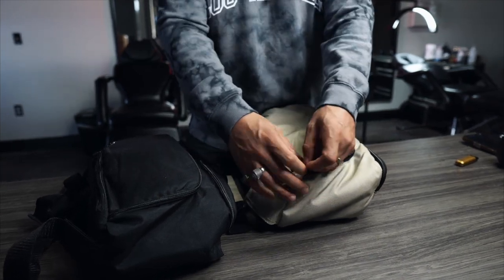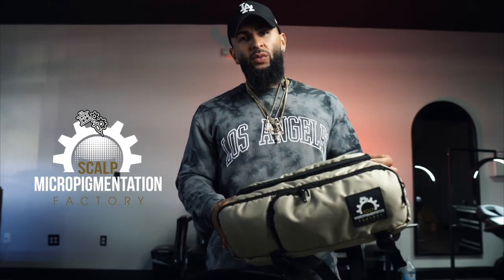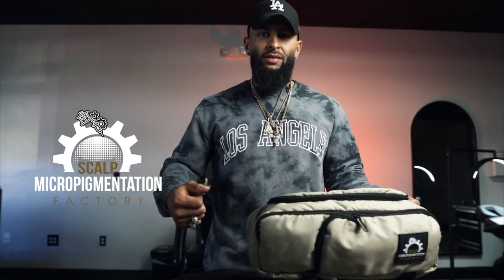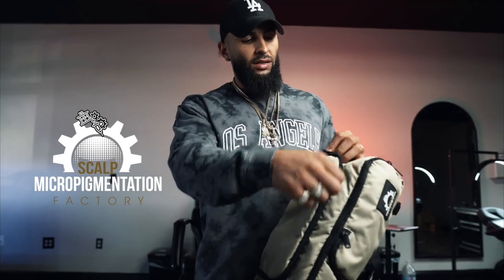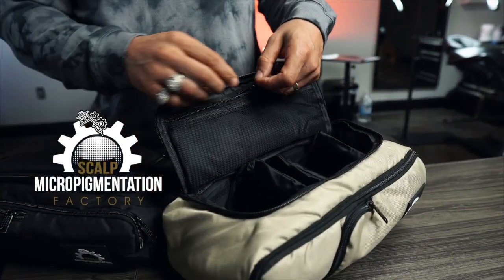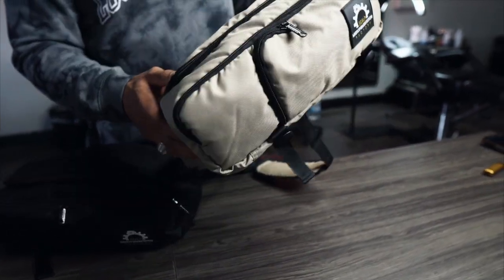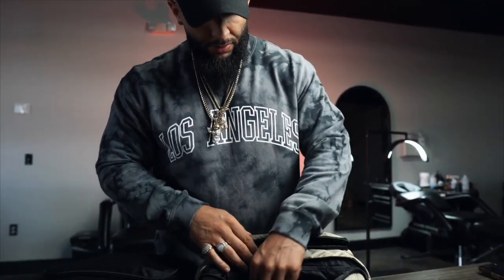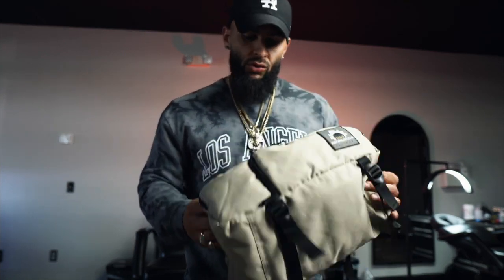DROPPED MY OWN CAMERA/SMP/BARBERING TRAVEL BAG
*   Perfect for your SMP tools, smaller DSLR camera essentials or clipper house call/travel kit
    *   Fits DJI Mavic Mini drone, SMP machine or Cordless clippers
    *   Collapsible interior dividers for packability
    *   Water resistant coating
    *   Front access organizer
    *   Side adjustable load straps
*   Lined front phone/sunglasses pocket
*   Small stash pockets
*   Flush grab handle
*   Adjustable bottom carry straps
*   Zippers with metal pulls
*   Dimensions: 5.5” H x 10.5” W x 3” D
*   Weight: 0.8lbs
*   Capacity: 6L